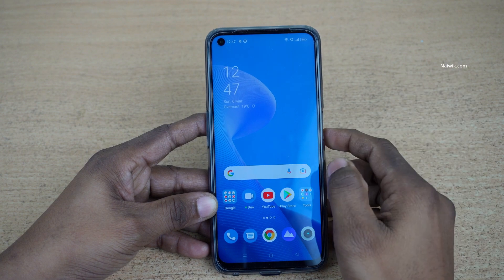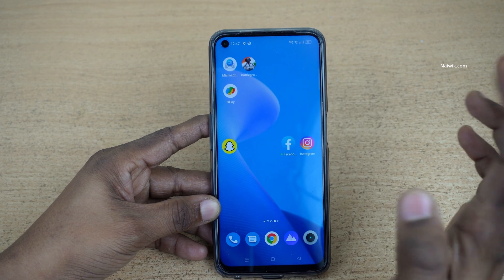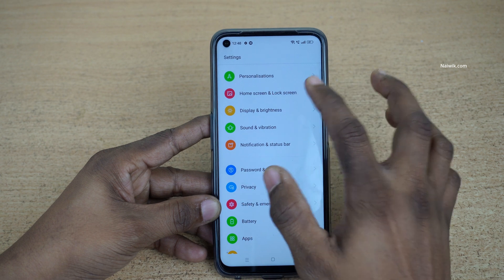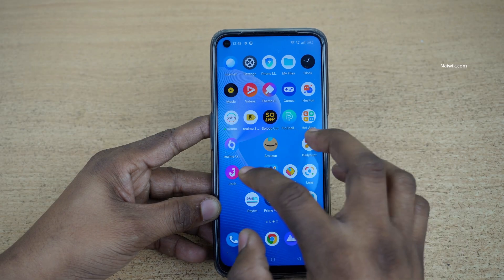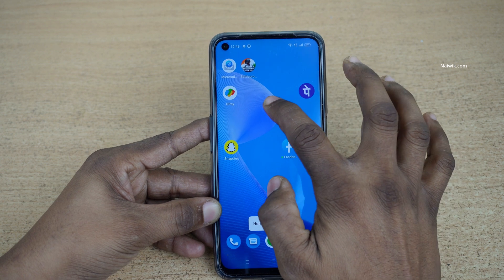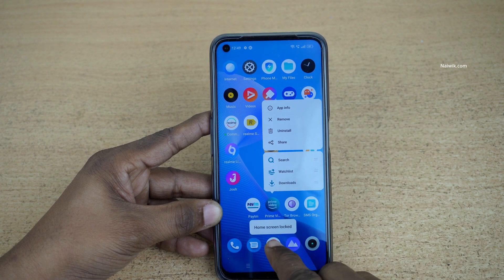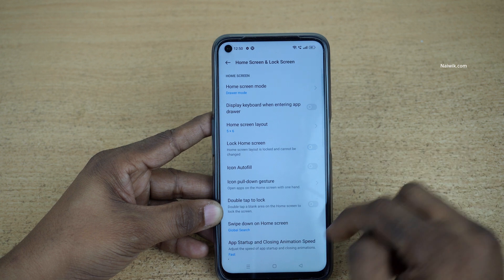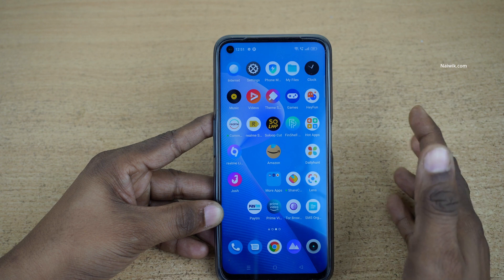How to Lock HomeScreen in Realme 9 Pro 5G